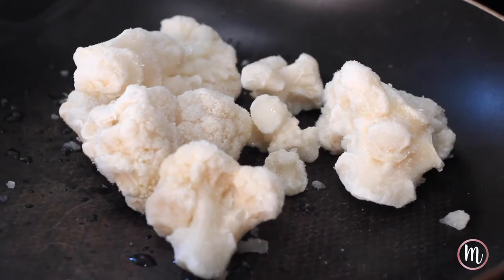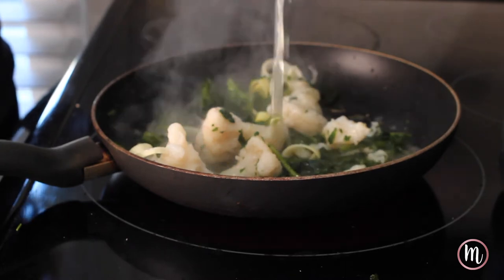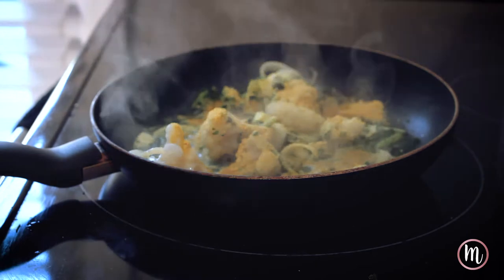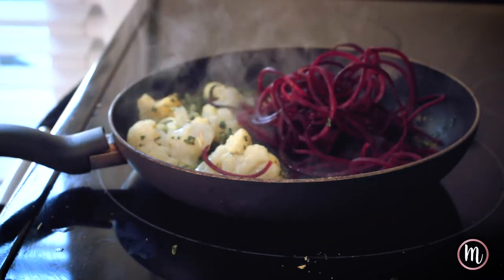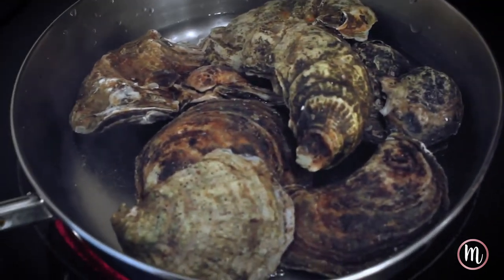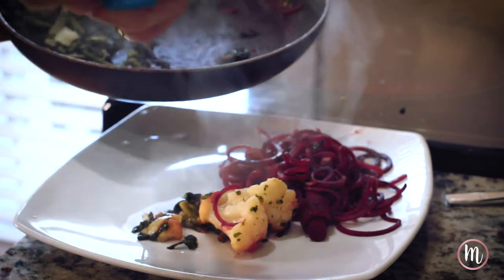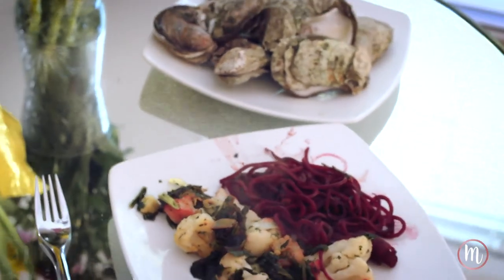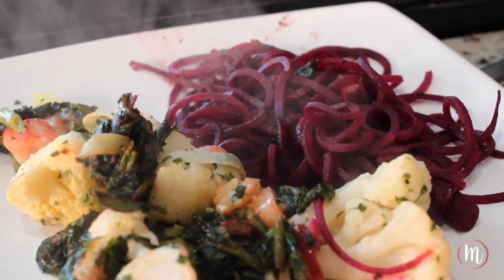10 Minute Eczema Friendly Dinner / Oysters // Michelle Mills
Here is a 10-minute eczema friendly dinner for stage 2 eczema.

1 cup cauliflower
1/4 cup frozen spinach
2 tbsp leek
1.5 cups of beet noodles
1/4 c water
2 tbsp nutritional yeast
5-10 steamed oysters

Want to work with me? I am a certified health coach!

Hi!! I am Michelle, a passionate young woman who wants nothing more than to help people with their healthy journey.

Join my facebook group for updates on eczema research, group support, and access to more info!